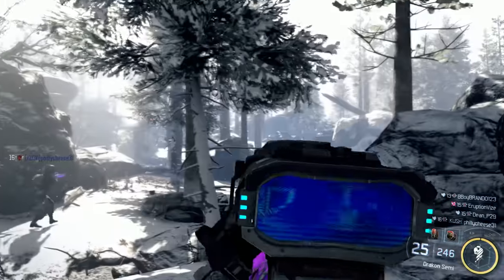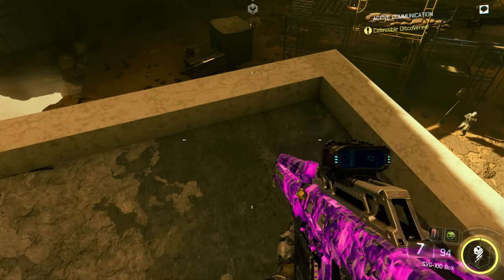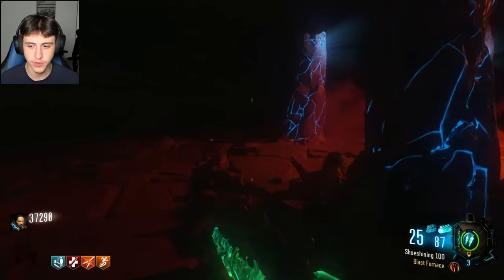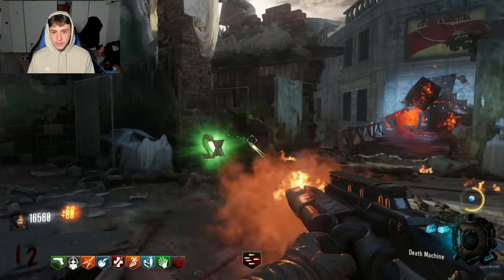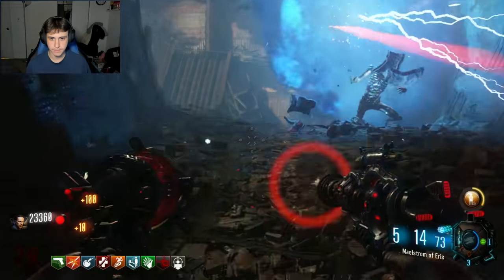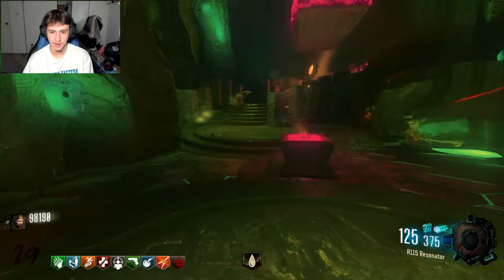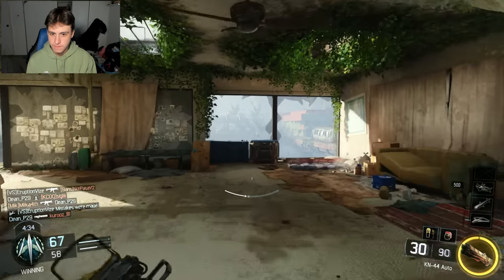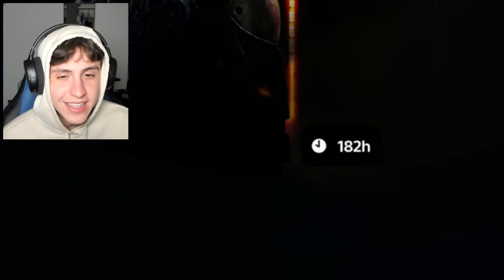Black Ops 3's Platinum Was An Insane Grind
PSN: BboyBRANDO123
Platinum Trophy Count: 51
PSN Account Level: 316